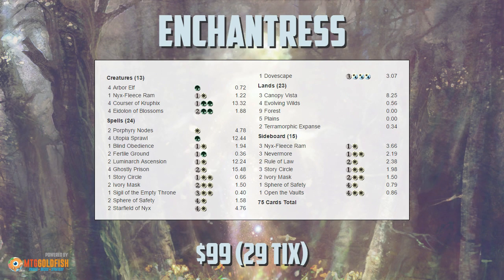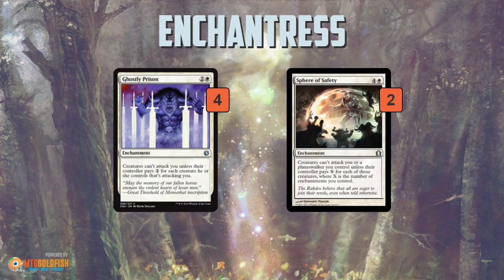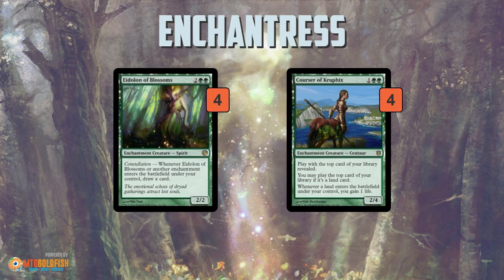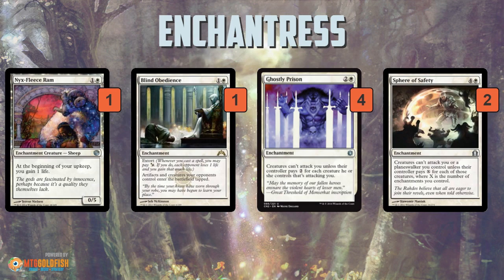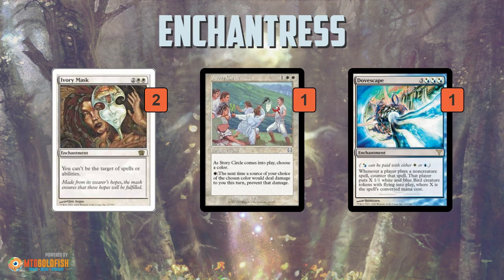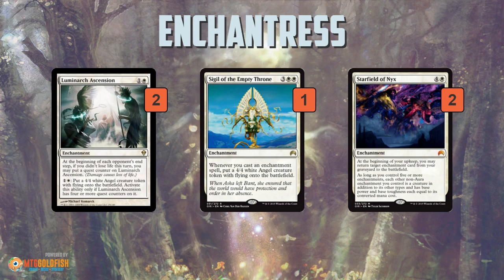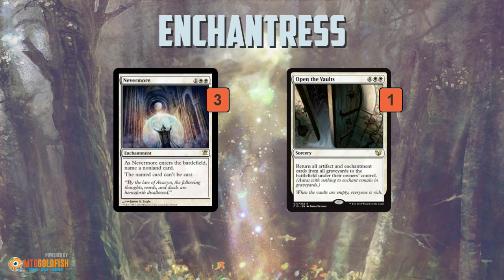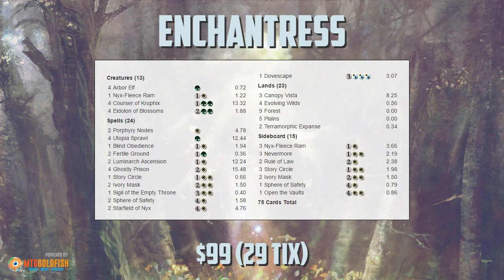Budget Magic: $99 (28 tix) Modern Enchantress (Deck Tech)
Seth introduces this week's Budget Magic deck, Enchantress for Modern!